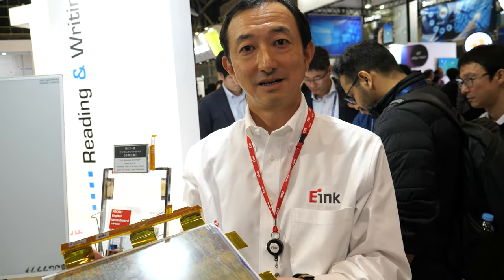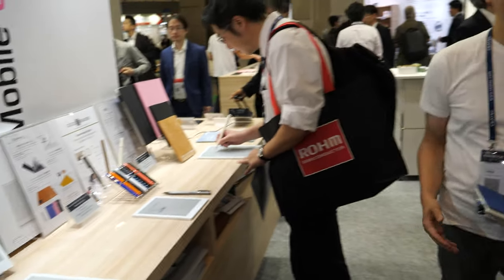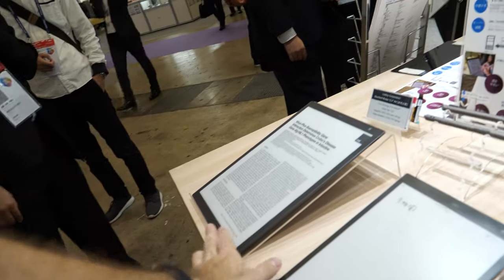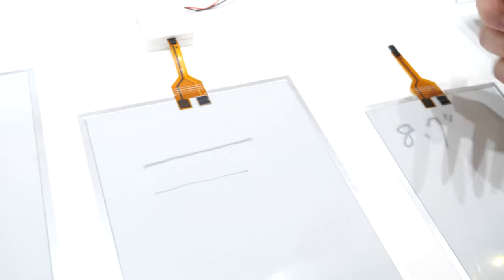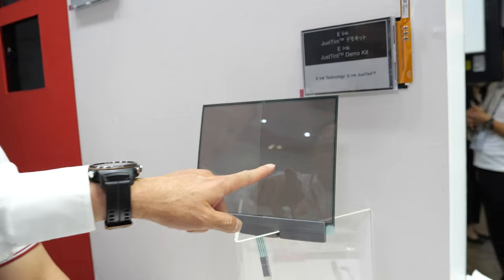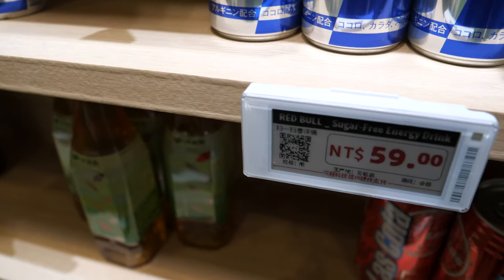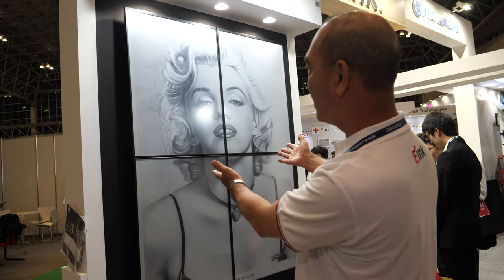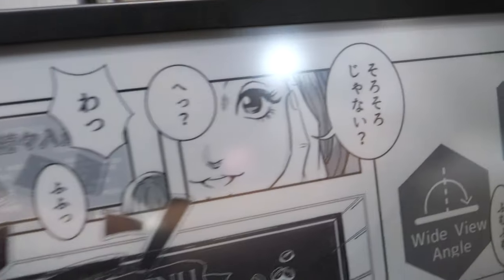E Ink CEATEC 2019 booth tour, Ricoh 42" white board, Linfiny 13.3", 10.3", Ratta Supernote and more